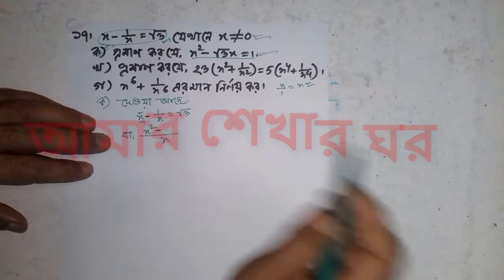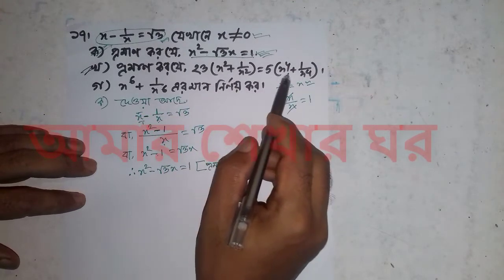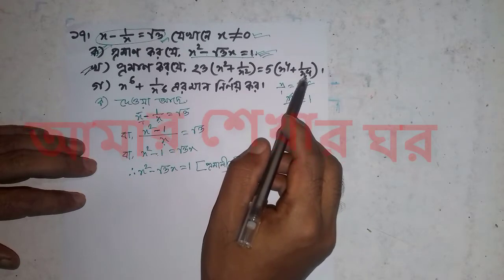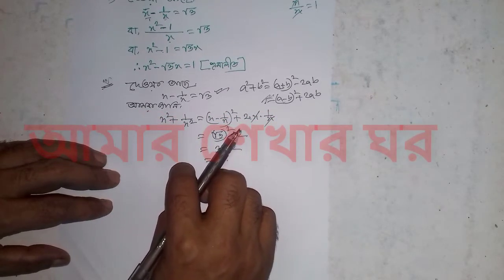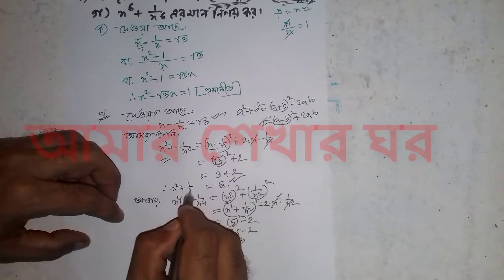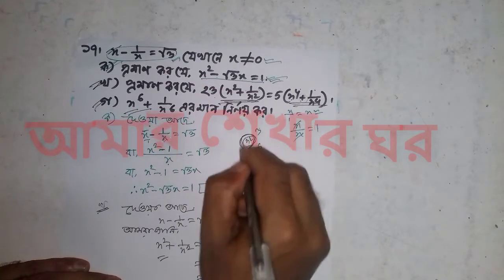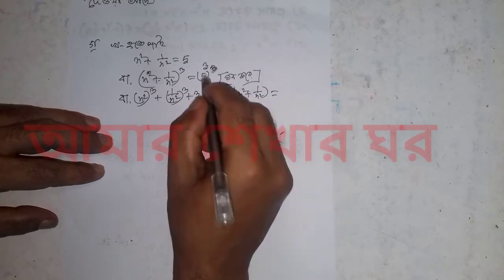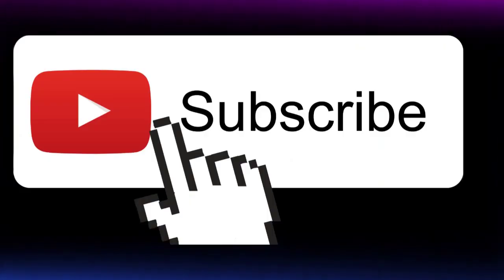৯ম-১০ম শ্রেণির ৩.২ এর ১৭ নং সৃজনশীল | অনুশীলনী ৩.২ নবম দশম অনুশীলন ৩.২ এর সৃজনশীল ১৭ | Sankor Sir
৯ম-১০ম শ্রেণির ৩.২ এর ১৭ নং সৃজনশীল প্রশ্নের উত্তর | অনুশীলনী ৩.২ নবম দশম অনুশীলন ৩.২ এর সৃজনশীল ১৭ | Sankor Sir
এই ভিডিওর মাধ্যমে নবম-দশম শ্রেণির সাধারণ গণিতের ৩.২ এর সৃজনশীল প্রশ্নের উত্তর শুরু হল। এখন থেকে বিভিন্ন সৃজনশীল প্রশ্নের ধারাবাহিকভাবে চলতে থাকবে।